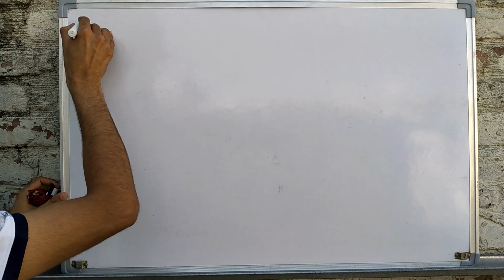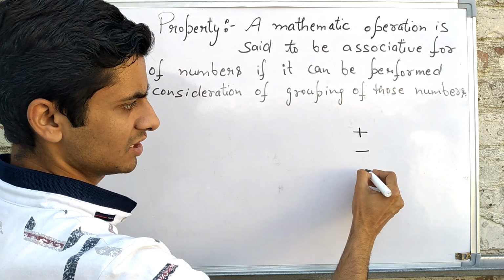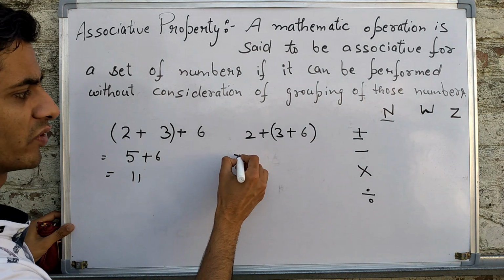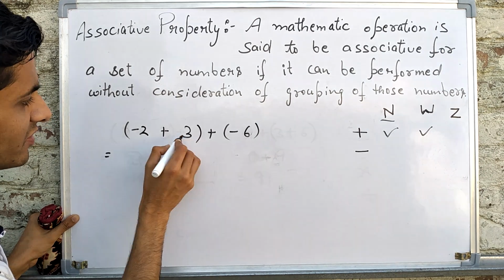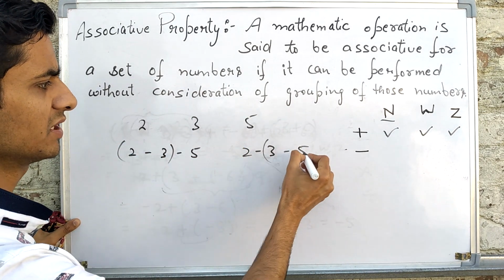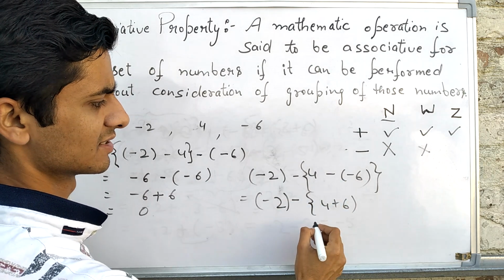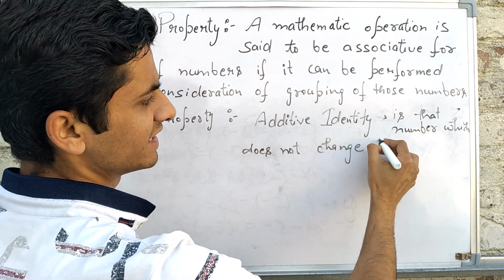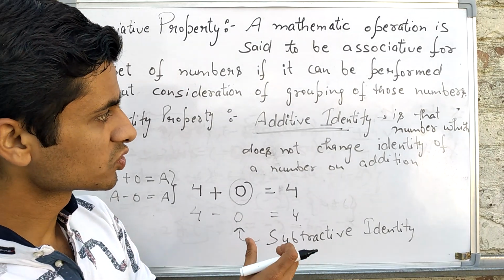Class-7; INTEGERS - Associative and Identity Property